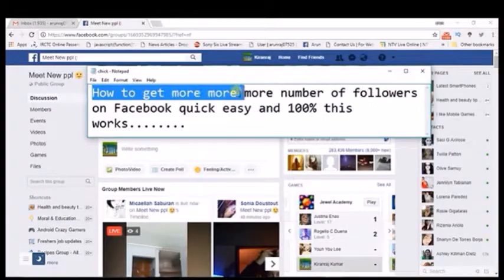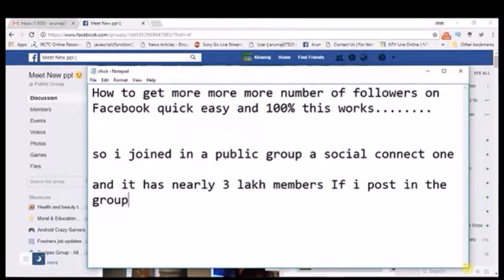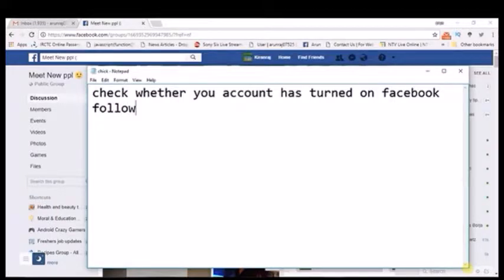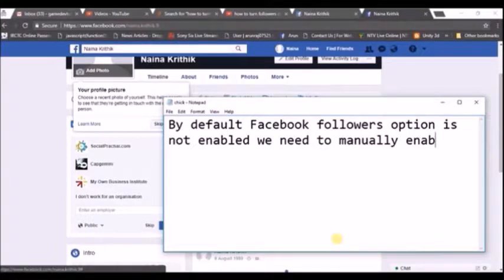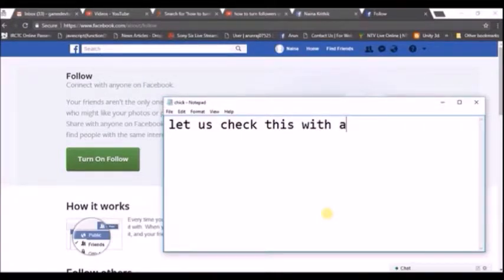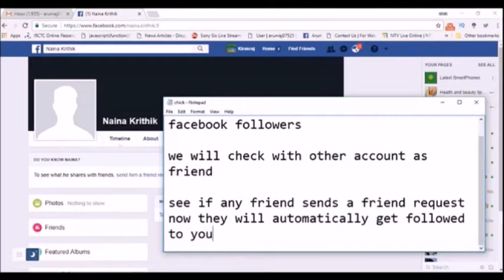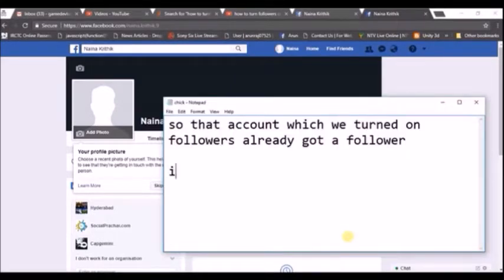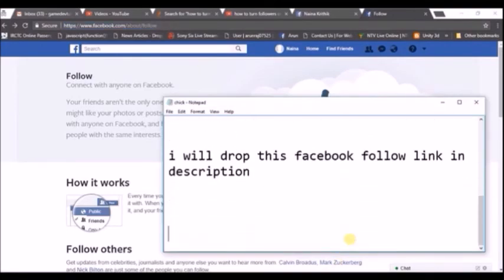Get More more more number of Facebook Followers Quickly Easily 100 works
in this way you get increase followers on Facebook quickly 2017,and this works 100 % fine and you need to enable or turn on facebook follow option first.looking to increase Facebook followers quickly do this and get more more number of facebook followers daily first we need to turn on facebook followers option on facebook to start getting followers,we call it as how to turn on followers on facebook once we enable facebook follow option then only we can get more number of increasing facebook followers to our profile and we need to apply some smart tips to increase followers on Facebook some of them are discussed in this video tutorials that works 100% fine and increases your followers count day by day.